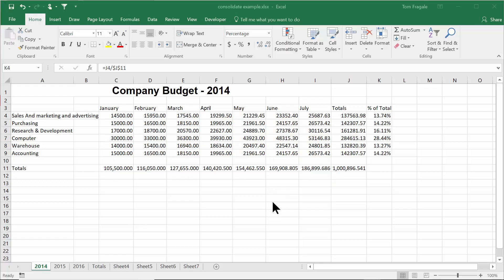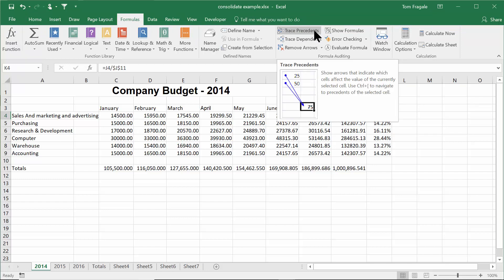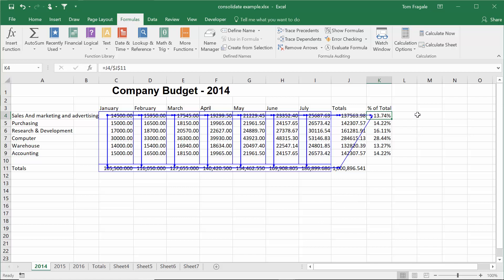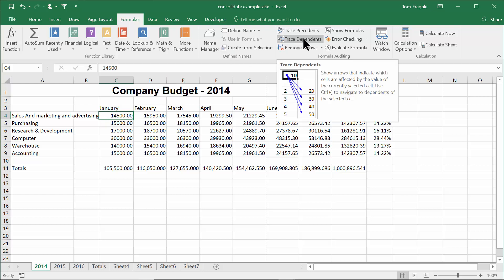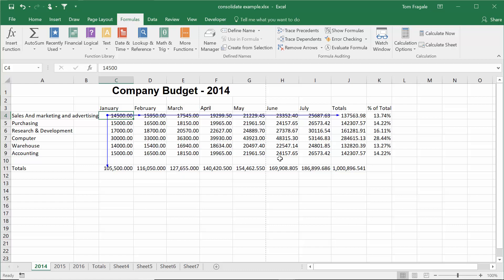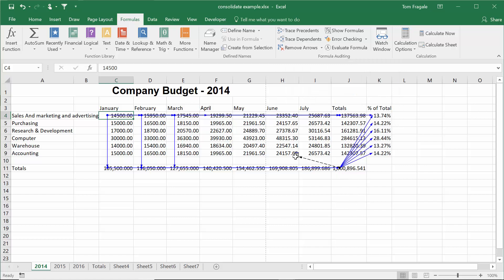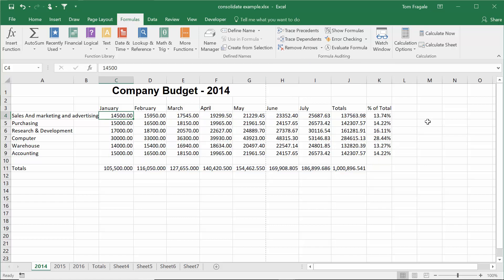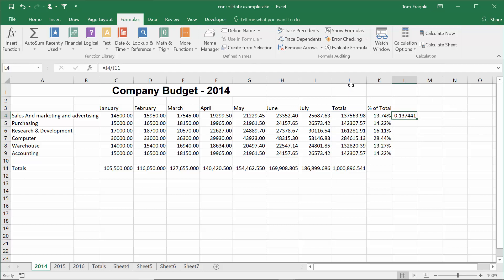tracing formulas in excel - How to trace formulas in Excel 2016 2013 2010 formula auditing tools